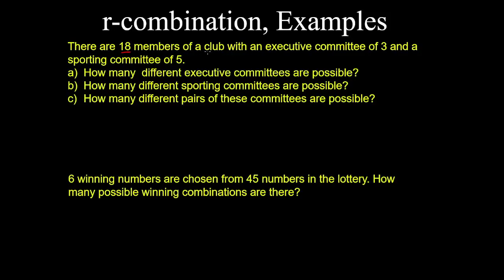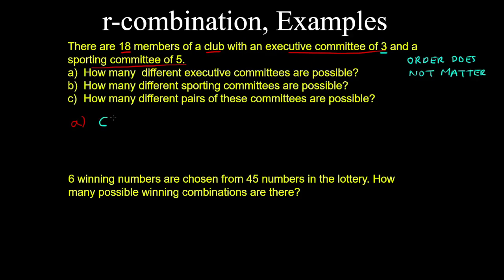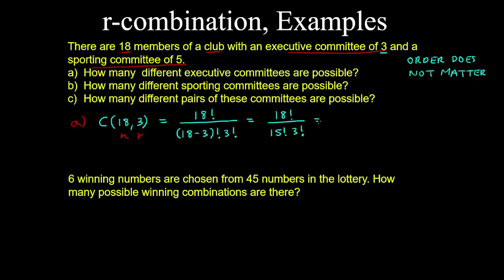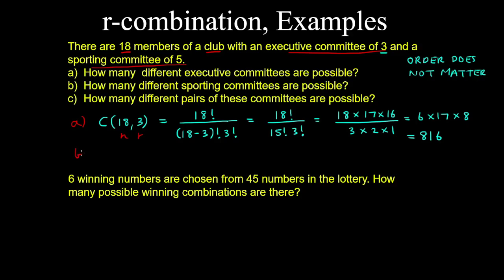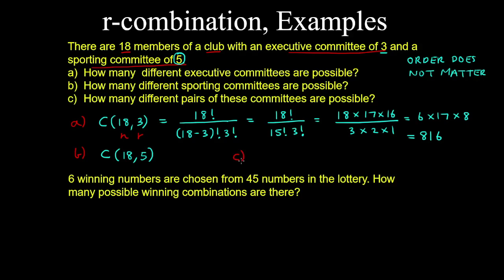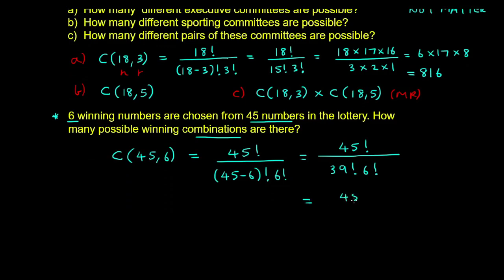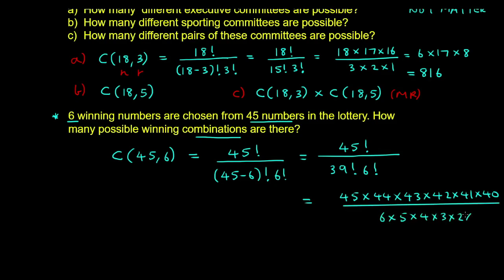Combinations, Examples - Discrete Mathematics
This discrete mathematics video covers a tutorial on r-combinations. Worked examples are covered to enhance your understanding.

0:00 Example on r-combinations and the multiplication rule
3:01 Example on r-combinations applied to the lottery